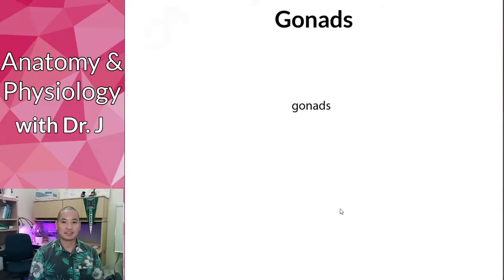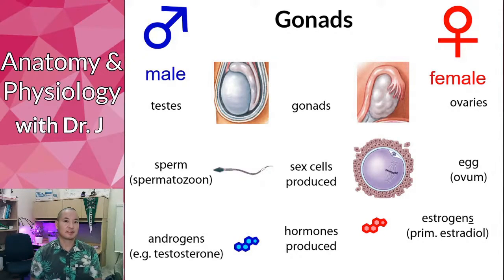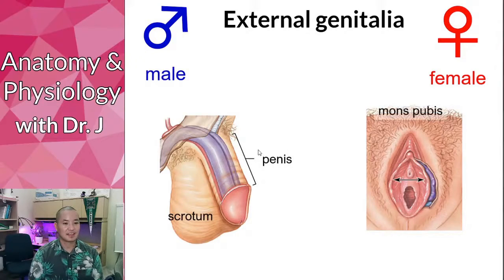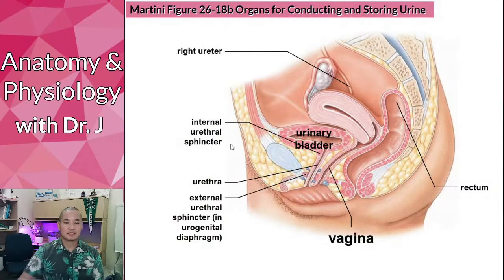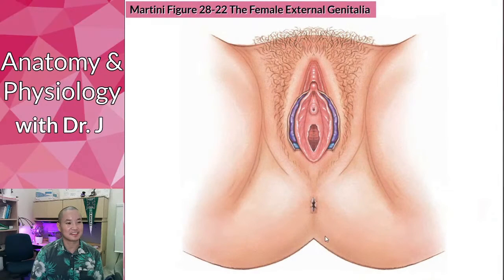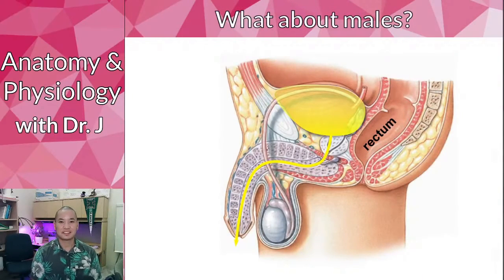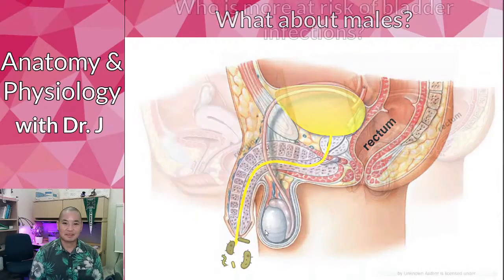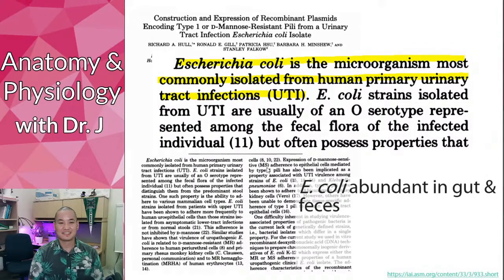PHYL 142 | Reproductive (Female) | Urinary Tract Infections (UTIs)